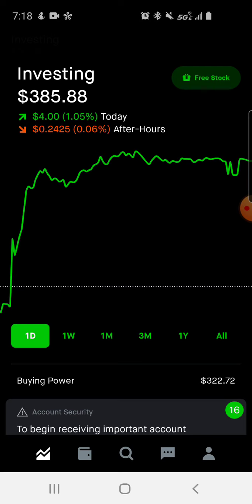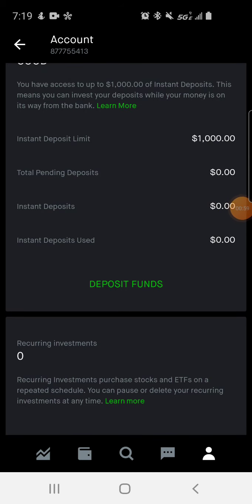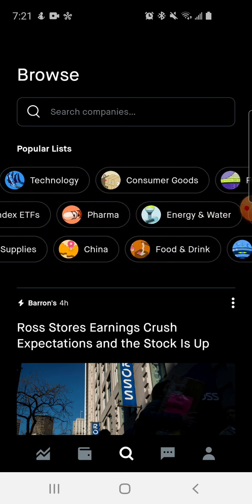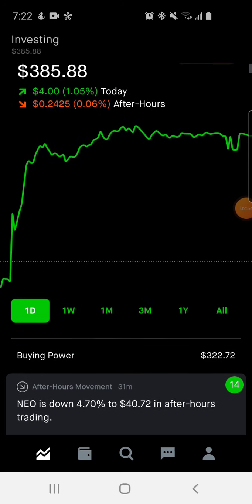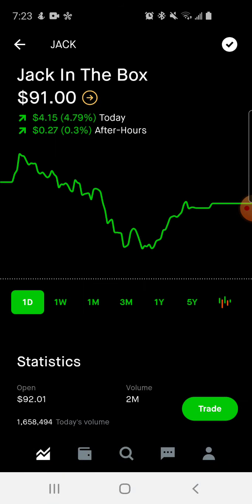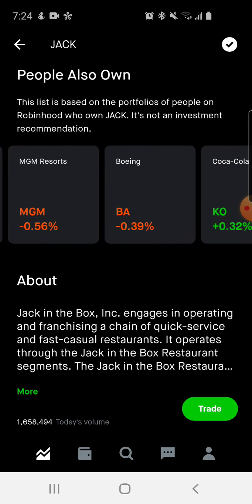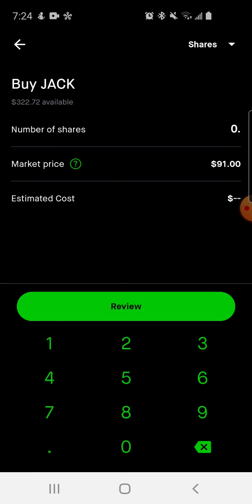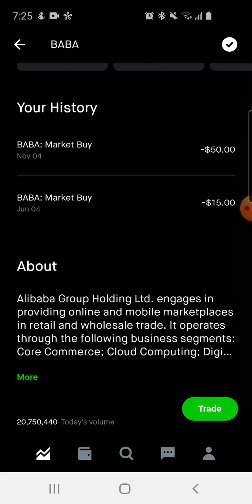Beginning Investing With Robinhood - Step 1-most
I am not a finance wiz, take it with a grain of salt. :)